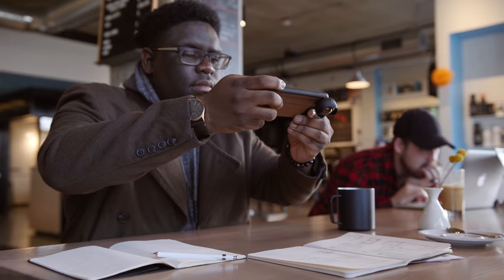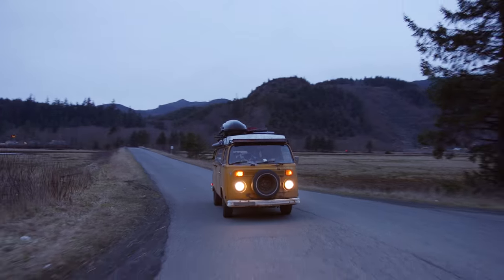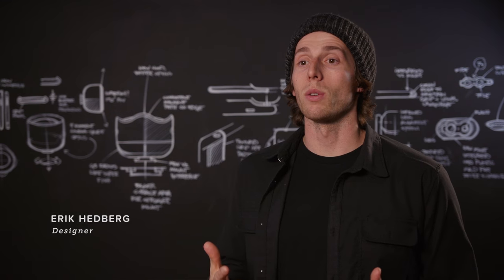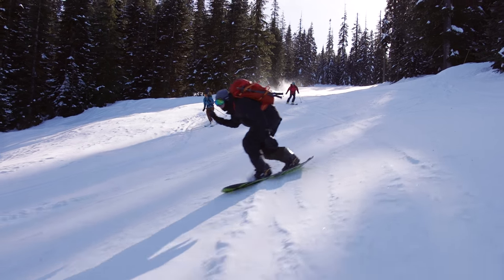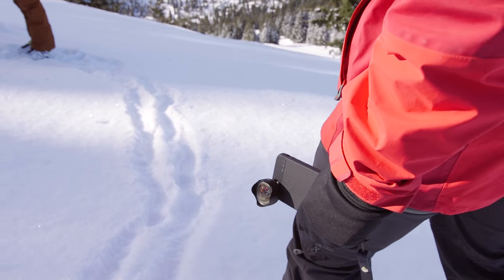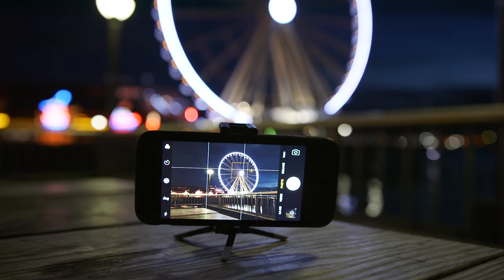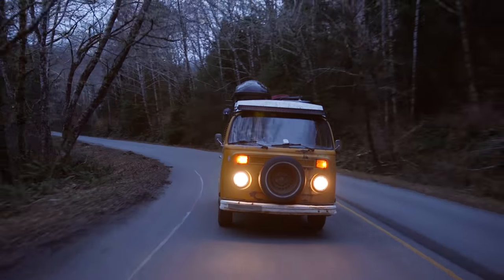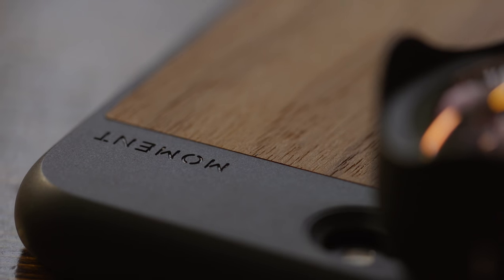Moment: Make Your iPhone and Pixel A Better Camera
Introducing three amazing new products for mobile photography - The world’s first Photo Battery Case, Photo Case, and Cinema Wide Lens for iPhone 7/7+, 6/6+. and Pixel.